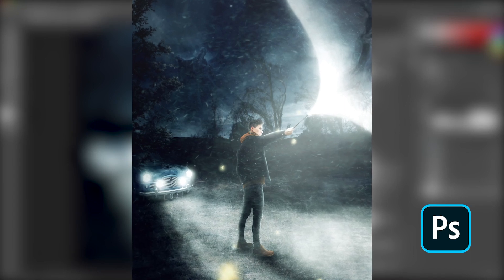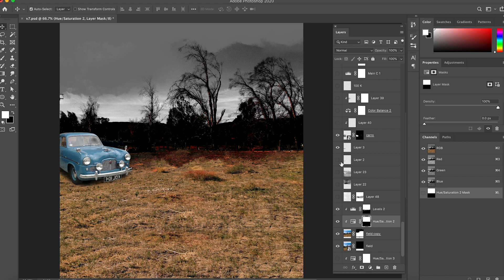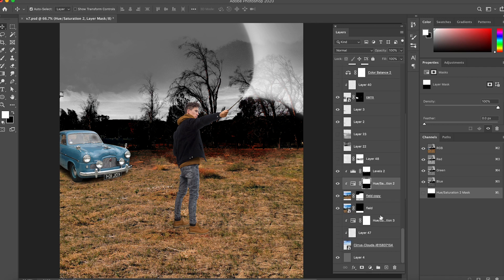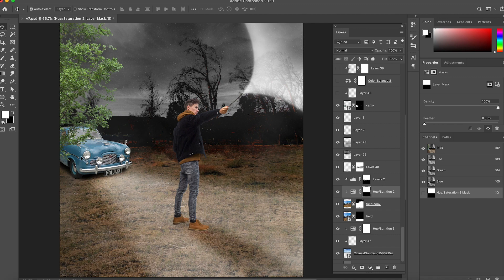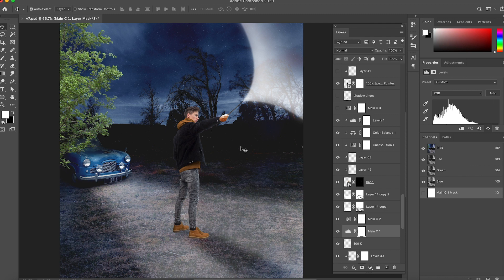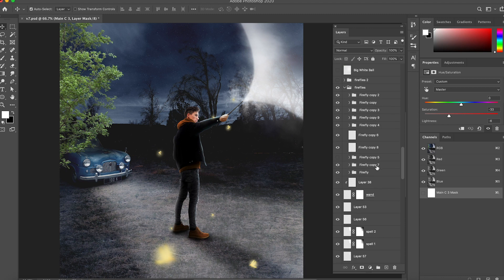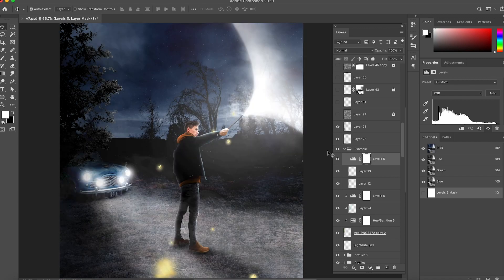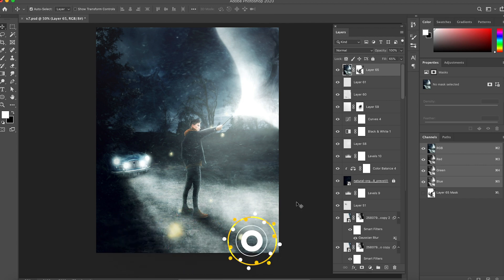How to make a POSTER in PHOTOSHOP | Use your GALLERY photos | Harry Potter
I make my own POSTER in Photoshop using ordinary photos that you can find anywhere even in your gallery. In this video I show how did I make the poster turning the layers on , one by one, and explaining how the process is in photoshop, using blurs, color corrections, adjustment layers, contrast, levels, curves , etc.

This poster was made to participate in Benny Contest, he is an amazing young talented artist that reached 100k and decided to make a contest where he provided 4 pictures and the goal was to create the most unique idea using photoshop

Do not forget to check this out  !